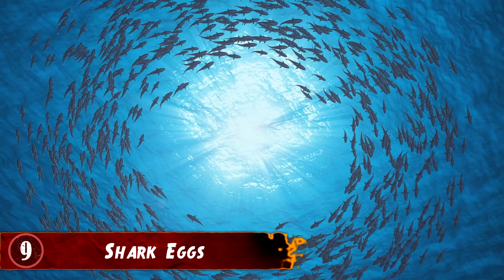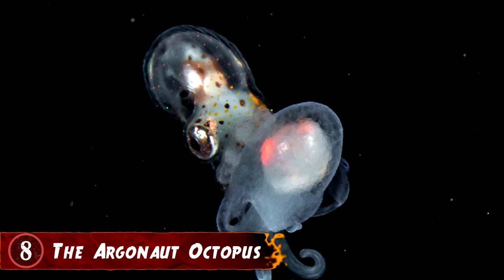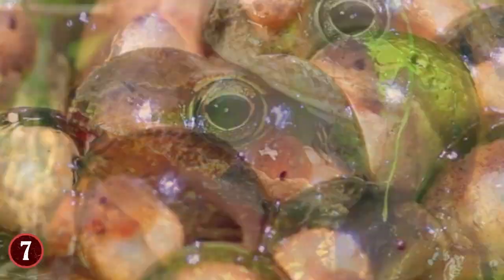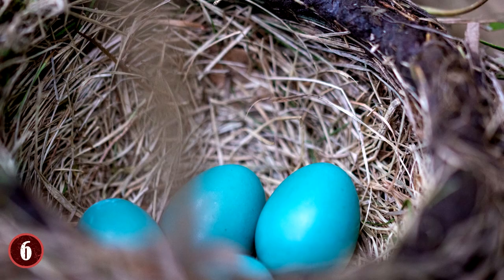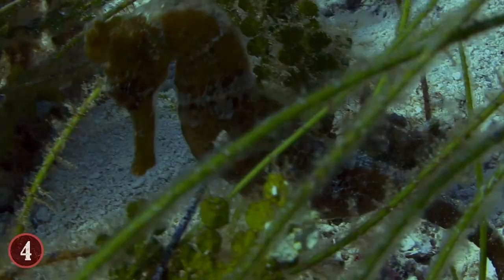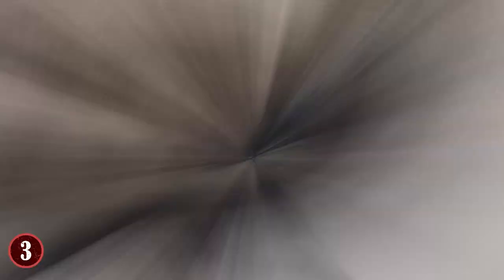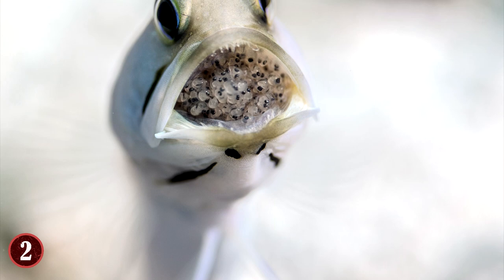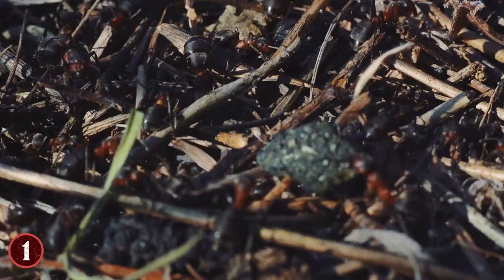STRANGEST Eggs In The Animal Kingdom!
Check out the STRANGEST Eggs In The Animal Kingdom! From mysterious looking eggs made by birds to other bizarre eggs in nature, this top 10 list of weirdest animal eggs will amaze you!

9. Shark Eggs
It is often forgotten that sharks lay eggs, mainly because they seem like such massive creatures that laying eggs would be "beneath" them. Actually it depends on the species because some have live young, and others lay eggs. And depending on the species that you're examining, you'll find some rather unique looking shark eggs.

8. The Argonaut Octopus
The octopus species known as the Argonaut is truly unique in terms of not just breeding, but how they lay their eggs. When breeding time comes, the males will actually detach their reproductive organ and let it "go find" females. And when it's time for birth, the female Argonauts don't follow fellow Octopuses in regards to putting their eggs in crevices or cracks in the ocean.

7. Surinam Toad
It is a natural instinct in the animal kingdom for a mother to protect the eggs that she has just laid. But when it comes to the Surinam, this mother takes a very extreme approach to ensure that her soon to be toadlets get the protection that they need. For you see, when a female Surinam Toad is ready to reproduce with a male, she will release about 60-100 eggs from her body, and the male that she is mating with will fertilize them.

6. American Robin
A misguided belief among egg-laying creatures is that the colors of the eggs are a signal as to the colors or nature of the parent. That's not the case at all in many animals, especially the American Robin. This creature is actually rather legendary for laying blue eggs, even though the bird itself isn't blue in terms of body or feather coloring.

5. Green Lacewing
The Green Lacewing is an insect that is well-known for having a unique kind of offspring. And its development starts the moment that the eggs themselves are born from the mother. To ensure that they are safe, and don't harm one another, the Green Lacewing will lower each egg down a ways under a plant, and attach them to the plant via a strand of silk.

4. Seahorses
Often regarded as one of the "cuter" animals among the sea dwellers, Seahorses also have one of the more complex reproduction cycles among animals. It takes multiple bouts and cycles of reproduction for the eggs to come forth, and once they do, they're not exactly in eggs per se, but rather, in small see-through pouches.

3. Kiwis
The Kiwi is a bird native to New Zealand, and is one of many flightless birds that reside in our world. But in regards to its eggs, it holds a world record. Not for the size of the egg, but rather, the size of the egg in proportion to the size of the mother itself. You see, when comparing the egg size to the weight of the mother, the Kiwi lays the biggest egg in the bird world.

2. Yellow-Headed Jawfish
The animal kingdom has come up with many ways to protect their young and unborn children that are in eggs, and when it comes to the Yellow-Headed Jawfish, that means putting the eggs in their mouth in order to not just keep an eye on them, but protect them from threats.

1. Ants
Ants are known for being highly organized creatures, which is why they live in colonies. And when it's time for their Queen Ant to reproduce, they have a lot of work to do. Mainly because once the Queen Ant finds a suitable place to put her eggs, she literally goes to work. By the end of said "work", the Queen Ant will have laid about 300,000 eggs.